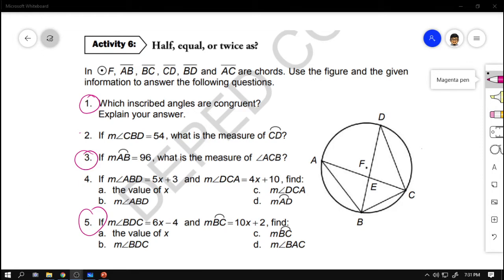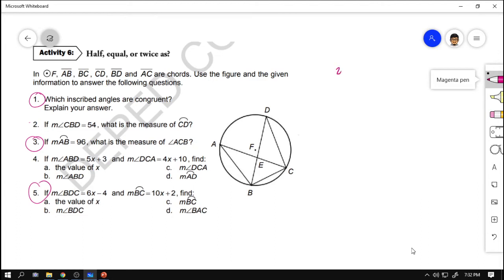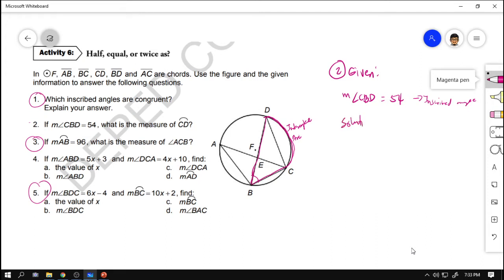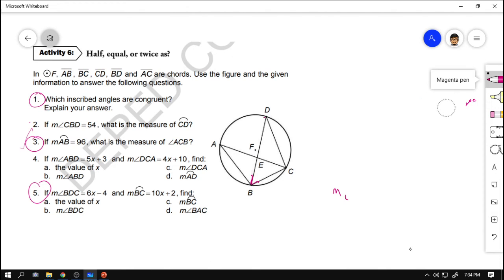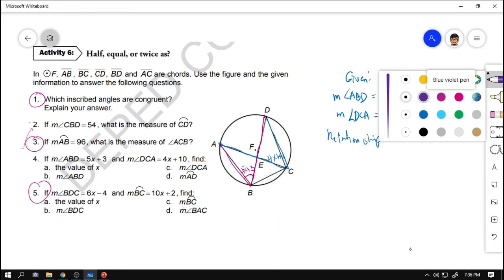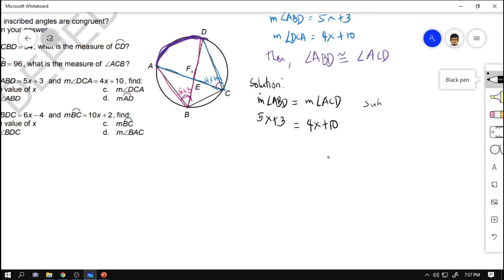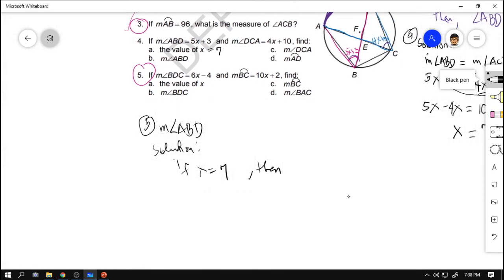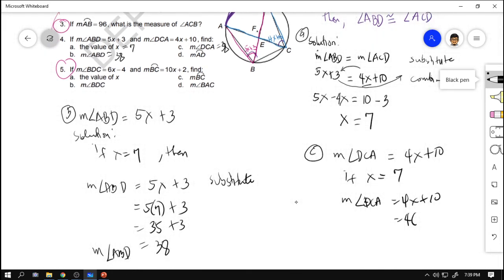LESSON 1B ACTIVITY 6